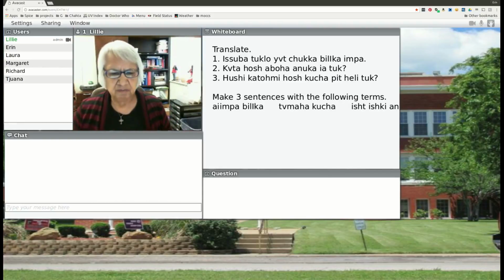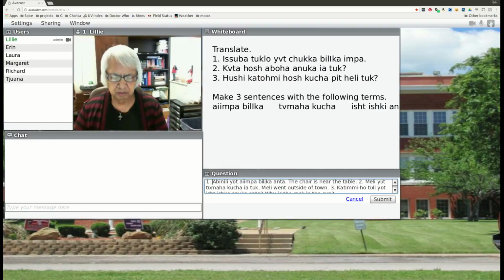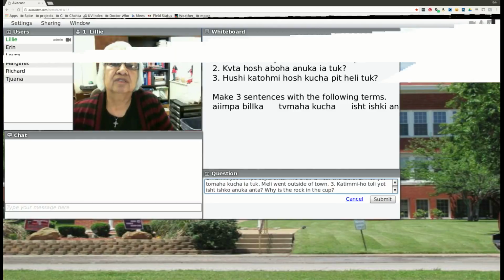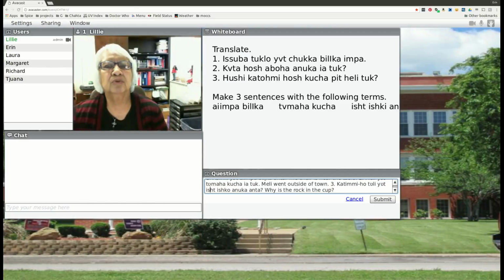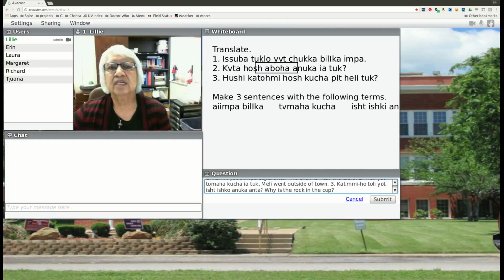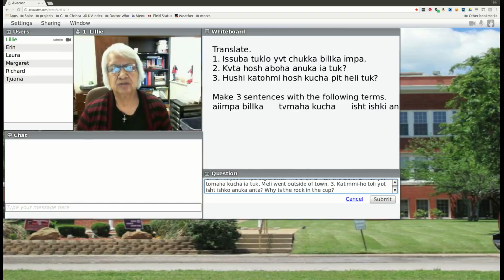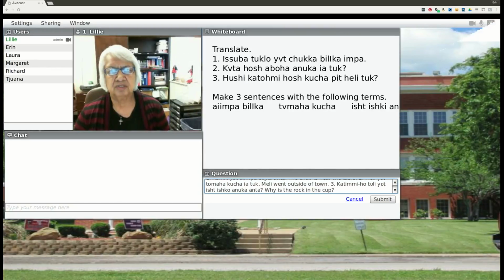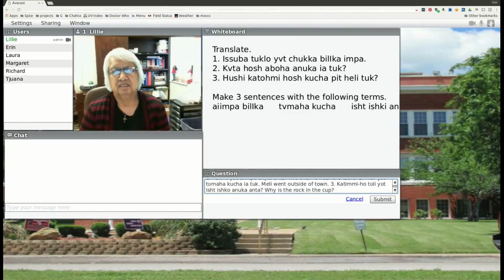Choctaw Language Lessons (Chahta Anumpa Ikhʋnapisa) Level 1 Class 47 trimmed